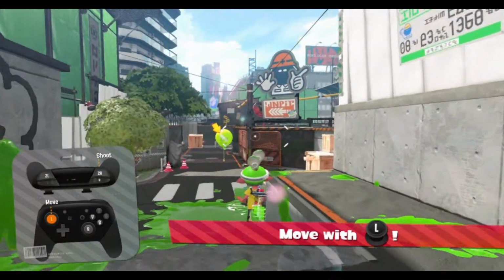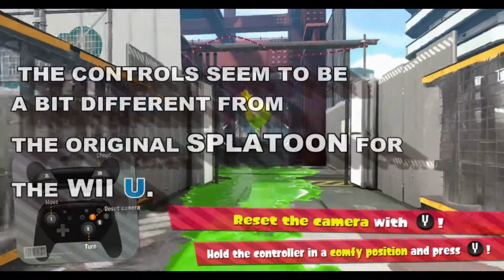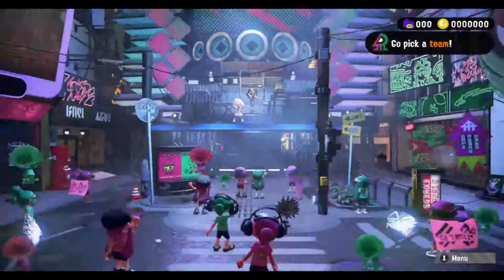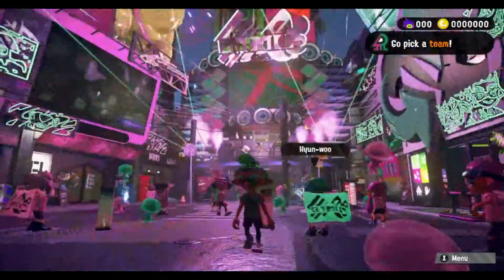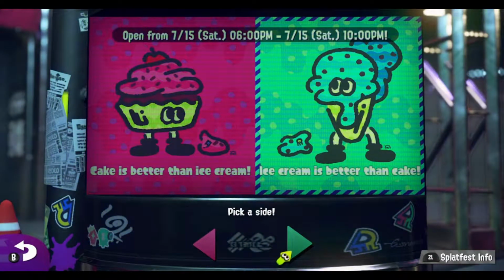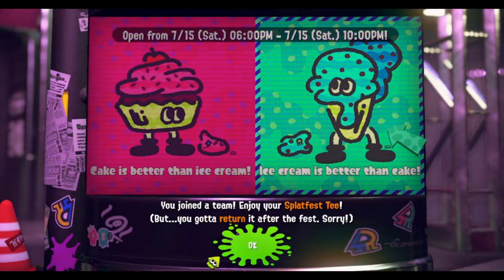ChariotManVideos Plays Splatoon 2 Splatfest World Premiere.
I got it just in time to try out Splatoon 2 Splatfest. And all I have to say is this game looks soo much since the last time I've seen this since I played it the first time when it was the Global testfire for Splatoon 2. So much improvements in the visuals surly make this game totally different from the Wii U counterpart Splatoon. Smash it Lol.  Stay up.

Nintendo Wii U. ChariotMan7.
Steam. ChariotMan.